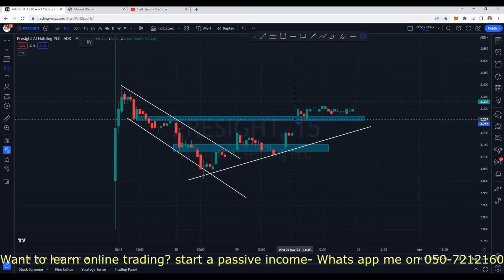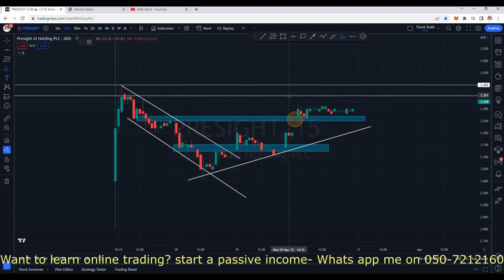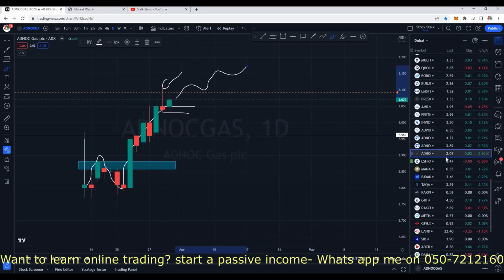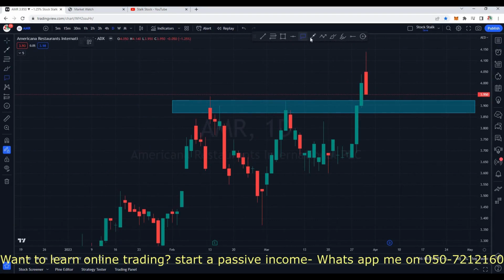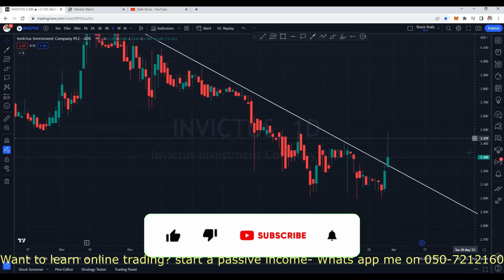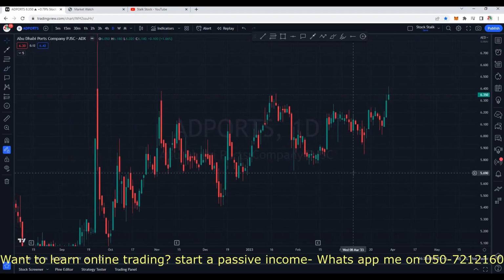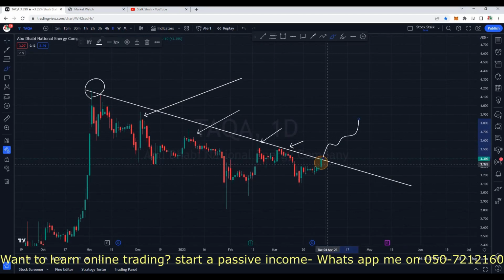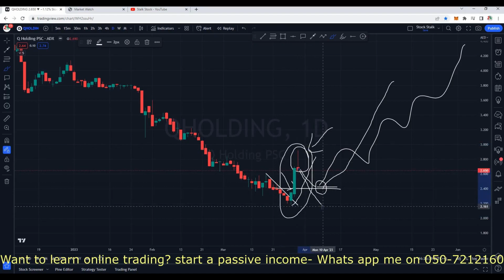Buying Opportunities in Abu Dhabi Stock Market - ADX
👉 Learn Technical Analysis and read charts like a professional, you can still make money if you are working 9 to 5 , housewife, student or looking for a career change. If you have the passion for online trading and hunger for growth send me a email or Whats App and I shall respond you with all the details of the course along with the cost. Start a passive income today and achieve your dreams.